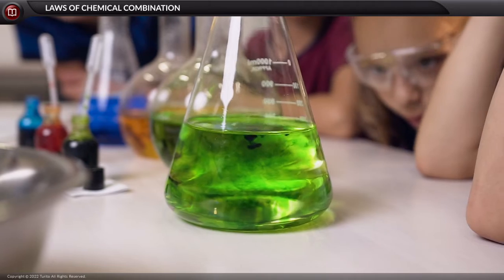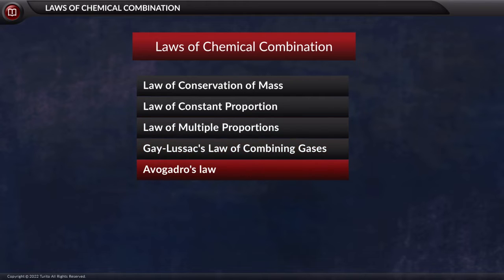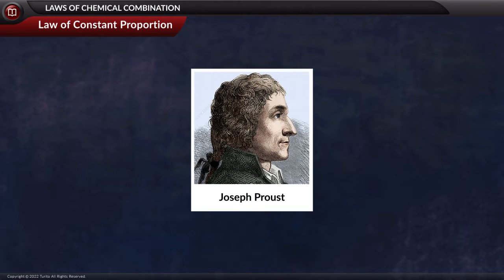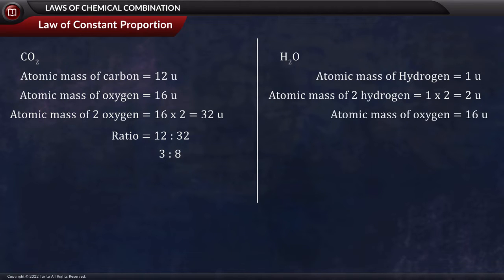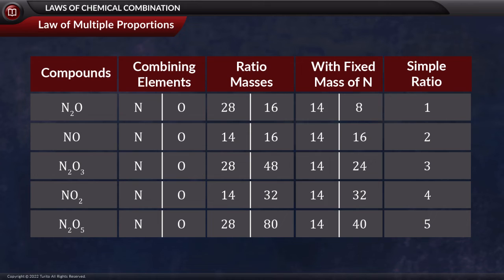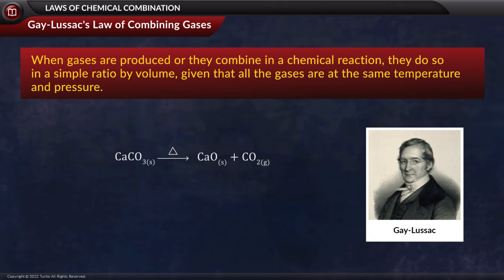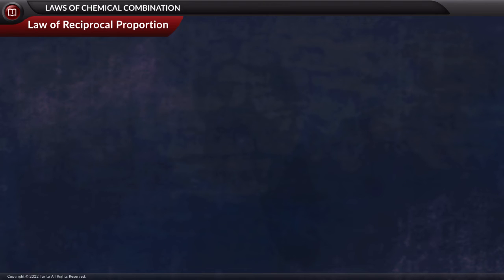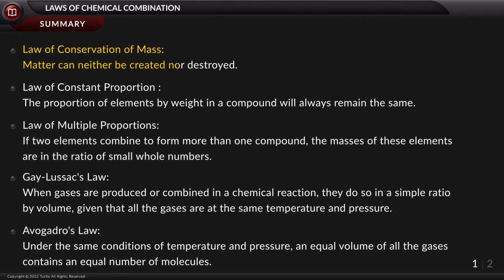Class 9 - Chemistry - Atoms And Molecules - Laws of Chemical Combination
The Laws of Chemical Combination, also known as the Laws of Chemical Composition or the Laws of Definite and Multiple Proportions, are fundamental principles in chemistry that describe how elements combine to form compounds. These laws were developed by early chemists and laid the foundation for our modern understanding of chemical reactions and the composition of matter. The main laws of chemical combination are:

Law of Definite Proportions:

This law, proposed by the French chemist Joseph Proust in the late 18th century, states that a given compound always contains the same elements in the same proportion by mass. In other words, the ratio of the masses of the constituent elements in a compound is always constant.
For example, water (H2O) always consists of 2 grams of hydrogen (H) for every 16 grams of oxygen (O), regardless of the source of the water.

Law of Multiple Proportions:

This law, formulated by John Dalton in the early 19th century, describes the relationship between elements that can combine to form multiple compounds. It states that when two elements can combine to form more than one compound, the different masses of one element that combine with a fixed mass of the other element are in simple whole-number ratios.
For example, carbon and oxygen can form both carbon monoxide (CO) and carbon dioxide (CO2). In carbon monoxide, 16 grams of oxygen combine with 12 grams of carbon, giving a ratio of 16:12, which simplifies to 4:3. In carbon dioxide, 32 grams of oxygen combine with 12 grams of carbon, giving a ratio of 32:12, which simplifies to 8:3. These ratios are simple whole numbers.

Law of Conservation of Mass:

This law, attributed to Antoine Lavoisier in the late 18th century, states that in a chemical reaction, the total mass of the reactants is equal to the total mass of the products. In other words, mass is neither created nor destroyed in a chemical reaction; it is conserved.
This law is one of the cornerstones of modern chemistry and played a crucial role in disproving the ancient Greek concept of the transmutation of elements.

These laws provided early chemists with a solid framework for understanding the behavior of matter in chemical reactions and for making quantitative predictions about the composition of compounds. Today, they are still considered foundational principles in chemistry and are used as the basis for stoichiometry, which is the branch of chemistry that deals with the quantitative relationships in chemical reactions.